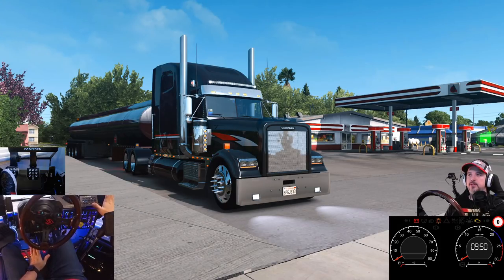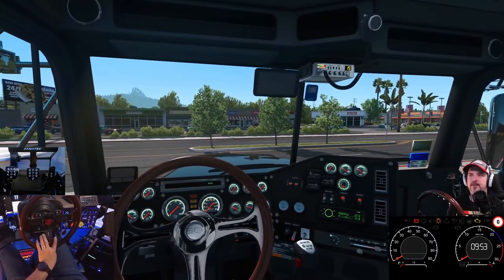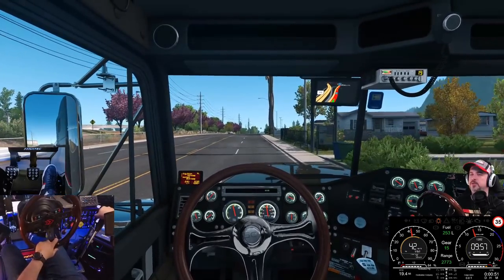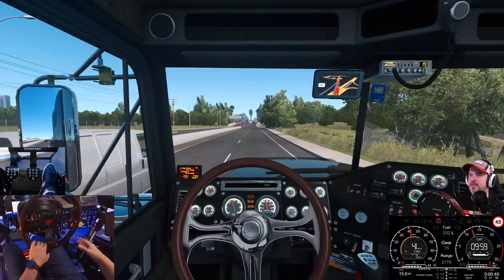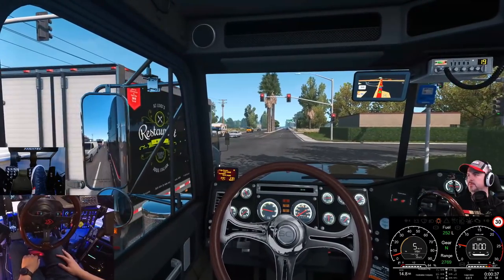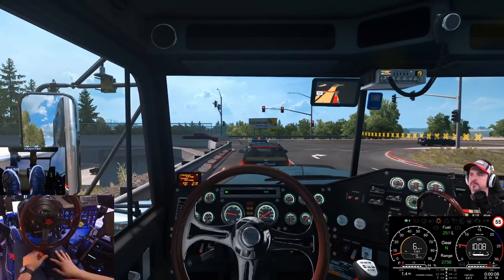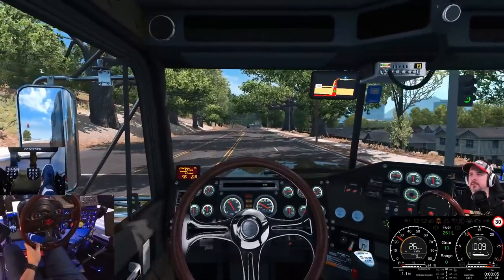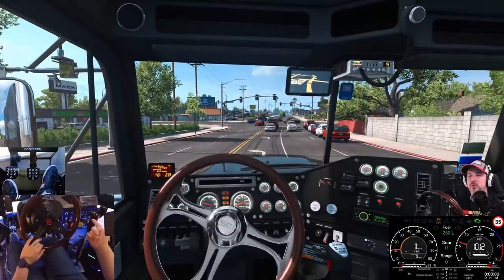HOW TO FLOAT GEARS IN AMERICAN TRUCK SIMULATOR - PEDAL CAM, SHIFT CAM AND THE WORKS | TUTORIAL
🔰Want to know what's in my SETUP? Want to buy exactly what I have?